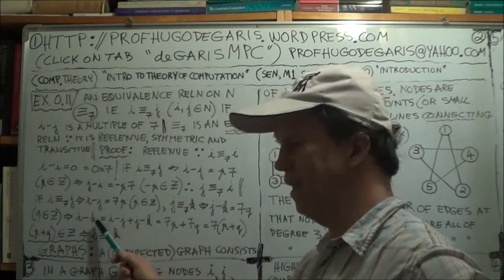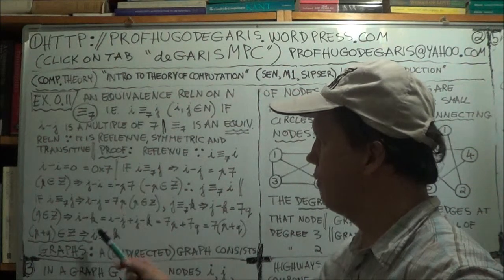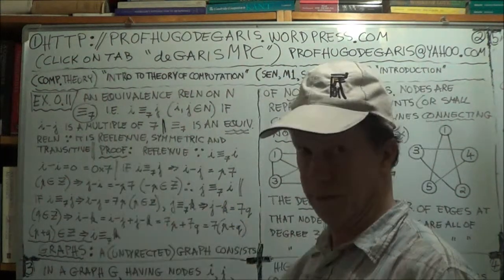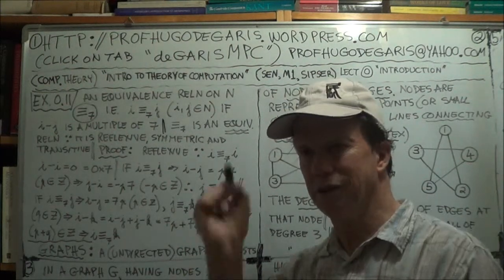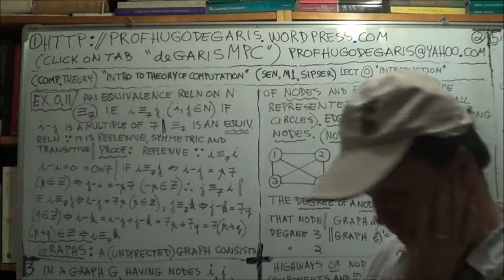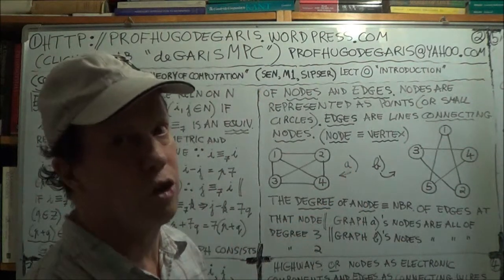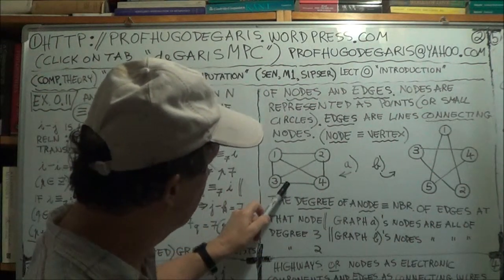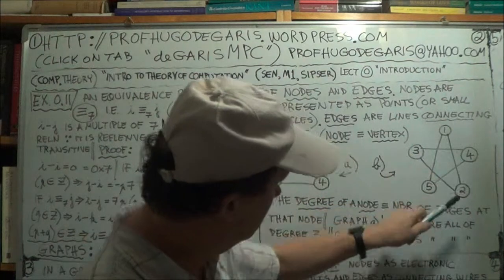deGarisMPC ThComp0j 2of2 Sen,M1,Sipser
Theory of Computation (Sen, M1, Sipser) Lect. 0j ("Introduction"), Part 2 of 2